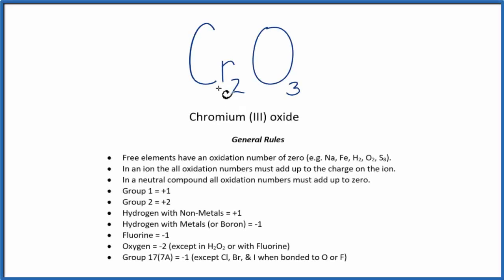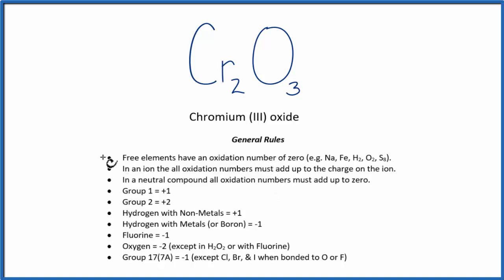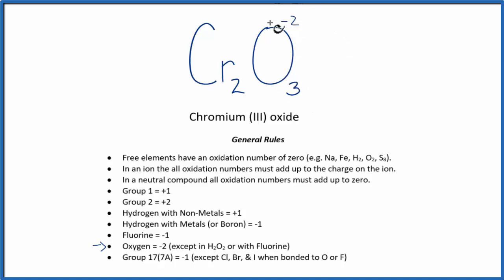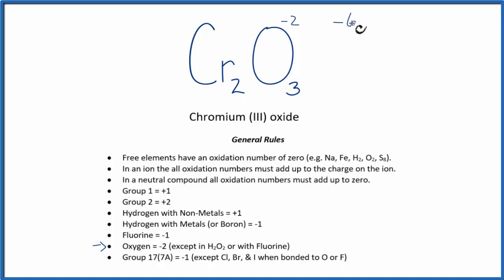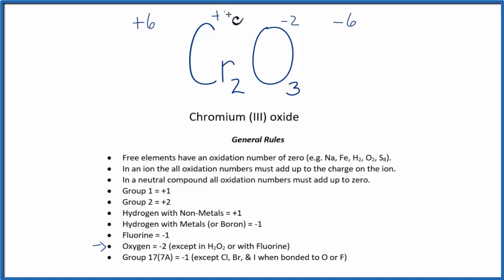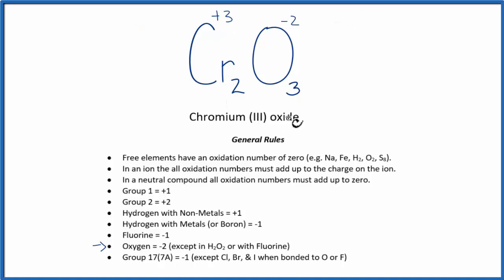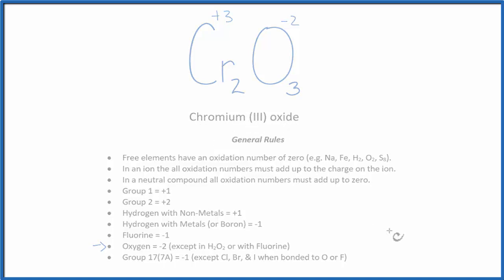How to find the Oxidation Number for Cr in Cr2O3 | Chromium (III) oxide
To find the correct oxidation state of Cr in Cr2O3 (Chromium (III) oxide), and each element in the molecule, we use a few rules and some simple math.

First, since the Cr2O3 molecule doesn’t have an overall charge (like NO3- or H3O+) we could say that the total of the oxidation numbers for Cr2O3 will be zero since it is a neutral molecule.

Here it is bonded to element symbol so the oxidation number on Oxygen is -2. Using this information we can figure out the oxidation number for the element Cr in Cr2O3.